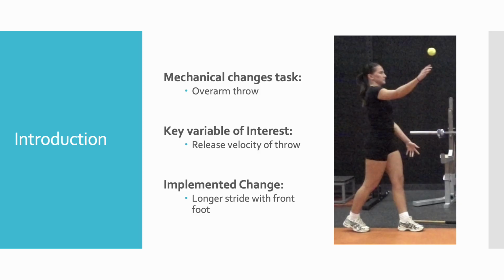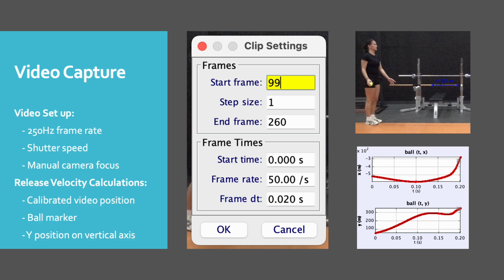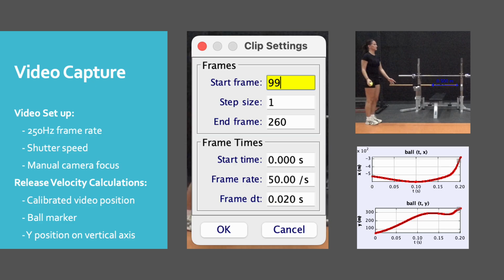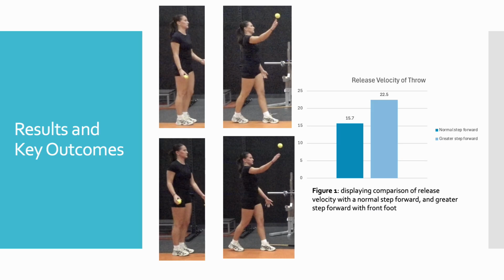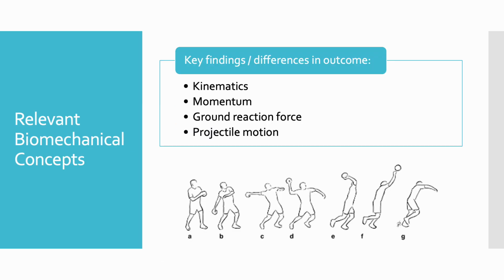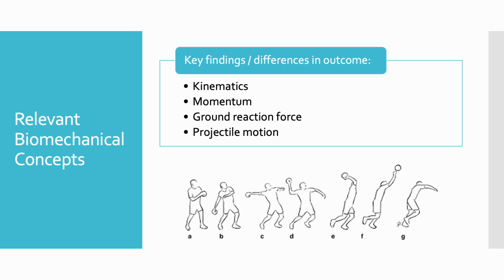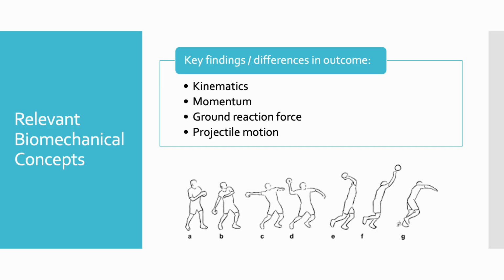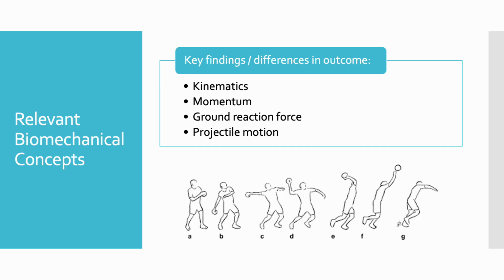EXSC224 mechanical changes presentation